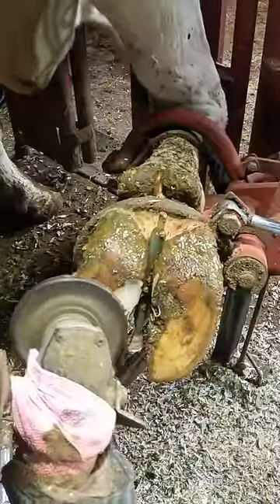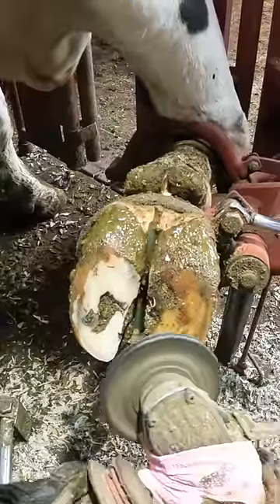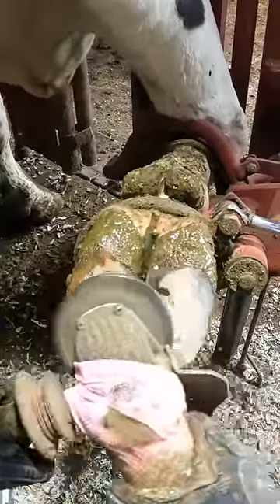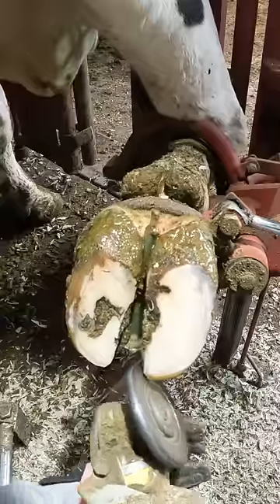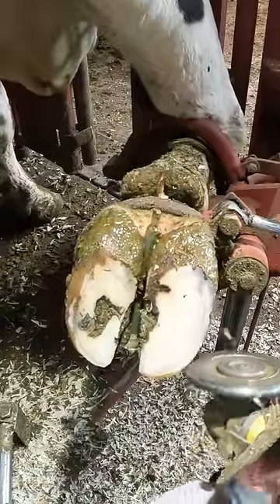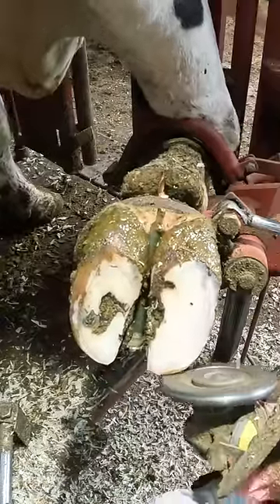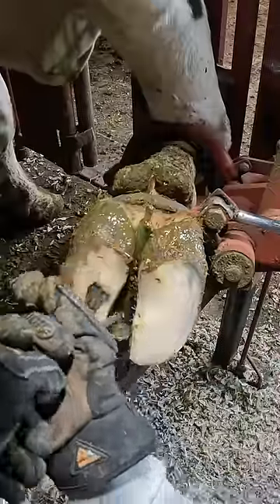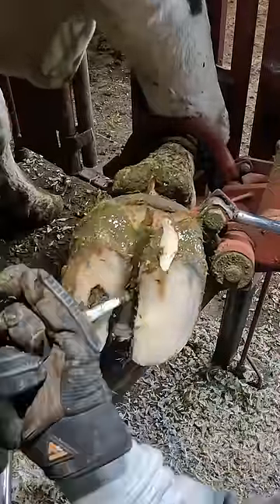Steel Cable Stuck in Cows Foot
Let's Fix It! DON'T FORGET BONUS POINTS FOR SHARING AND COMMENTS!!

Camera I use
Knives I use
Grinders I use
Pedros Face Shield